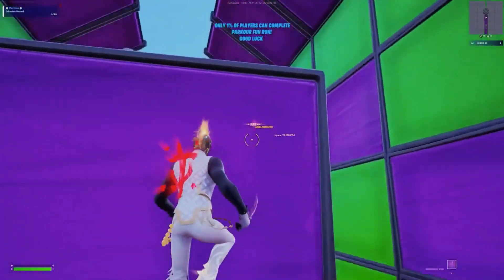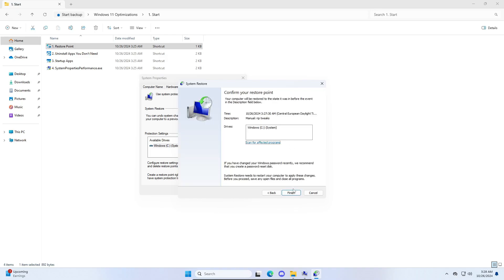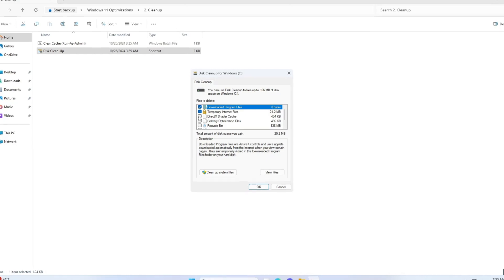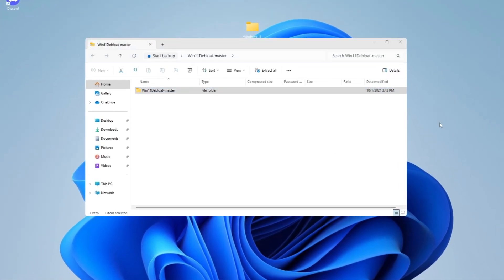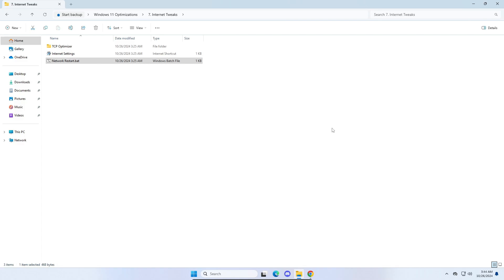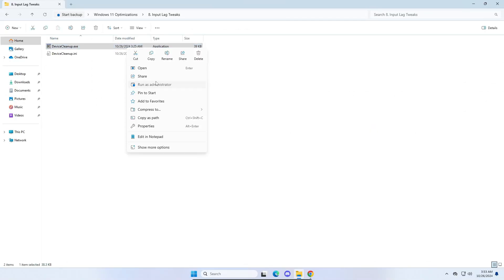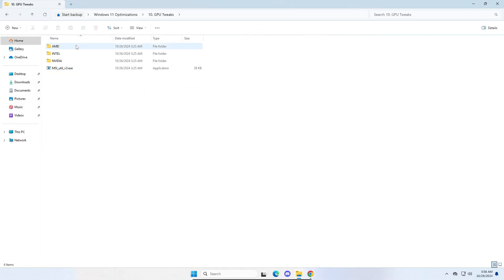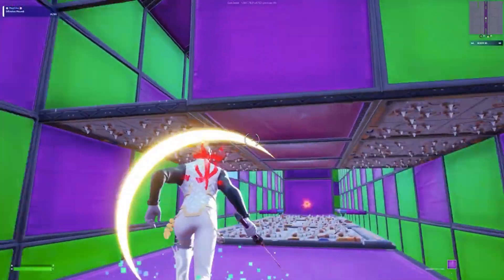Ultimate Windows 11 Optimization Guide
0:00 - Intro
0:43 - Download
1:09 - Start
2:44 - Cleanup
3:35 - Performance
4:45 - Debloat
5:36 - RAM
6:06 - Storage
6:26 - Internet
8:55 - Input-Lag
9:10 - CPU
9:55 - GPU
11:15 - Settings
11:46 - Outro

Tags (ignore):
best optimization for fortnite
best fortnite optimization for low end laptop
fortnite tweaks for 0 delay
how to fix fps drops in fortnite
how to get more fps on a low end laptop
how to get more fps in fortnite laptop
best stretched resolution fortnite for low end pc
how to get more fps on pc
low end laptop optimization for gaming
how to stop lagging on fortnite
fortnite graphics settings pc